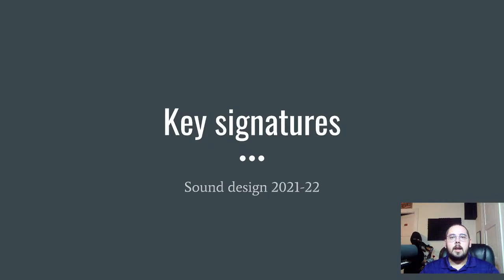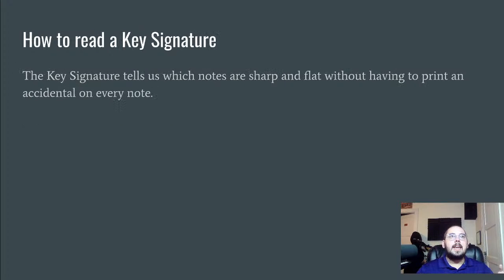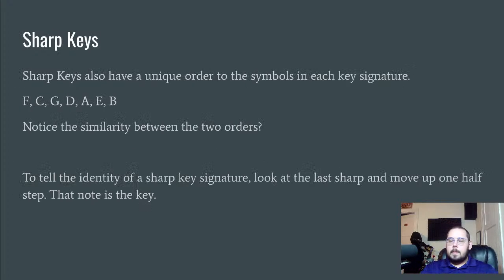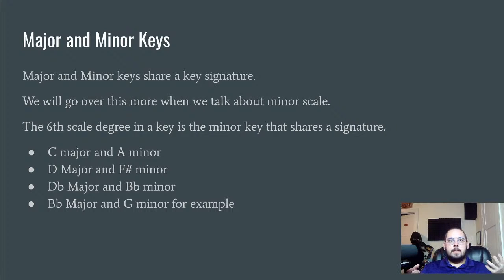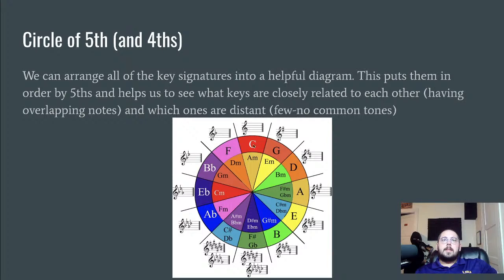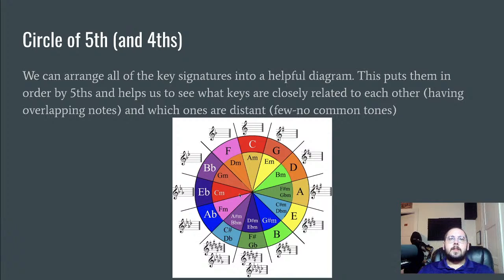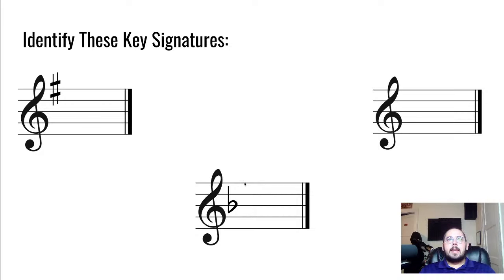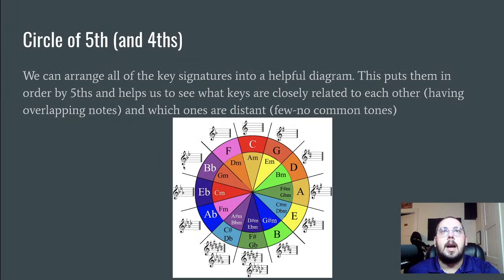Sound Design: Music Theory: Key Signatures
This is an introduction to the idea of a Key Signature as part of the intro unit to the Sound design Course at DSHS STEM & Robotics Center.